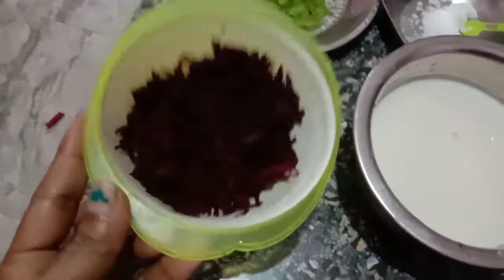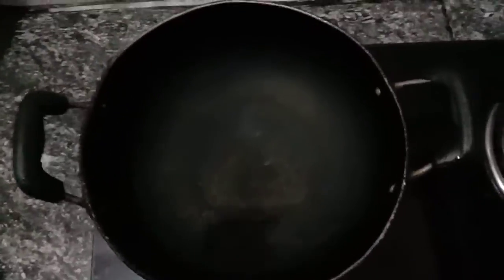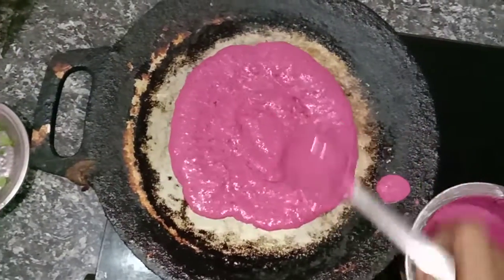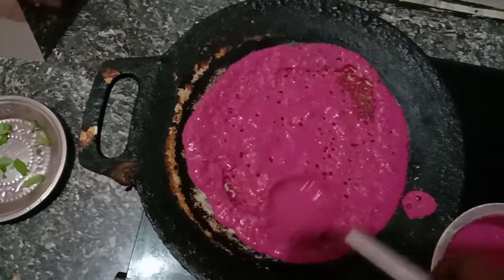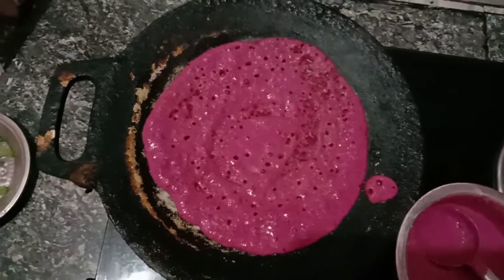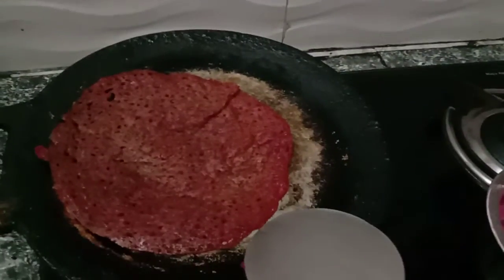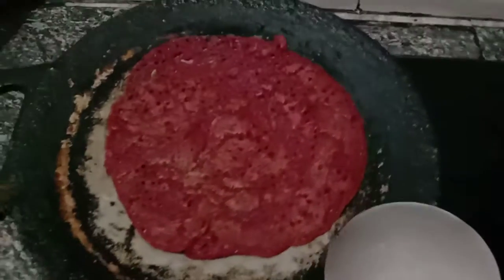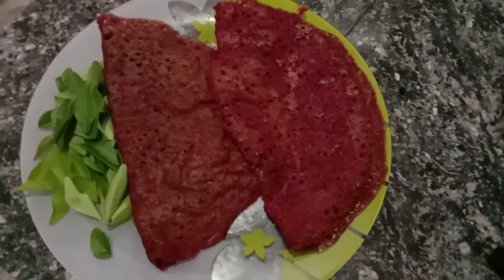குழந்தைகள் பீட்ரூட் சாப்ட அடம் பிடிக்கும் போது இப்டி செஞ்சி குடுங்க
தேவையான பொருட்கள் தோசை மாவு, பீட்ரூட்,உப்பு, கருவேப்பிலை